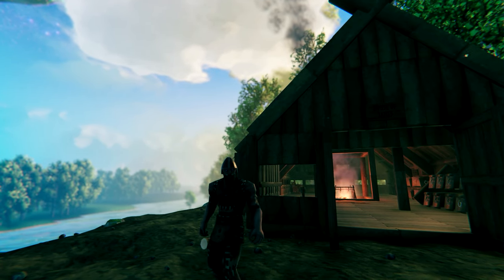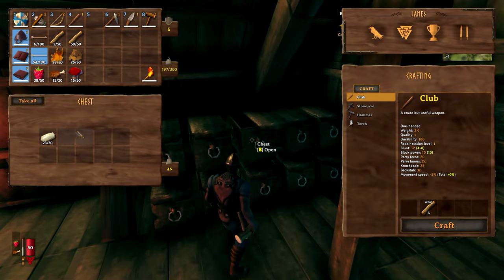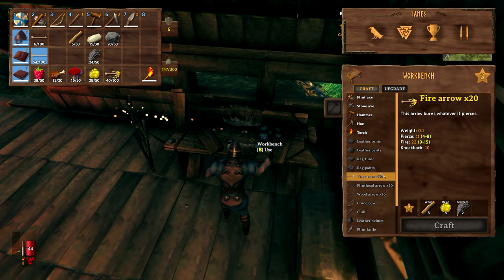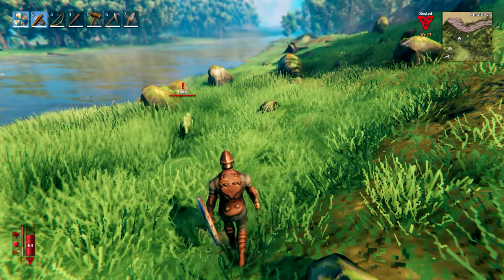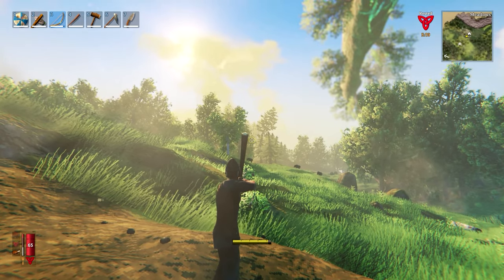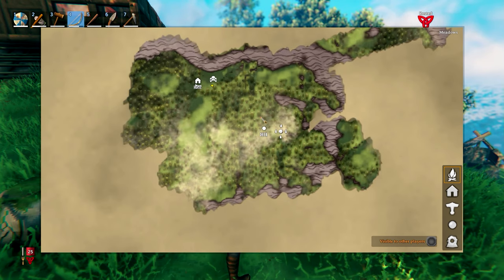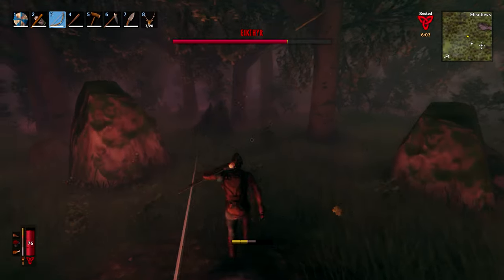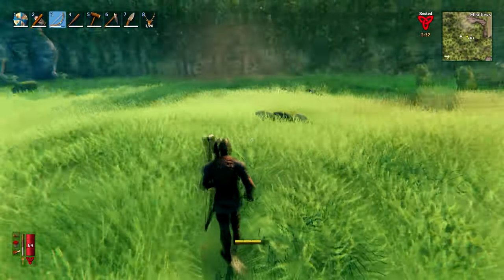Valheim The First of the forsaken (Eikthyr) - Ep 3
We take on the first of the bosses, Eikthyr the forsaken stag. Join me as we  Explore, Build, Conquer, Craft, and Survive in this new world.